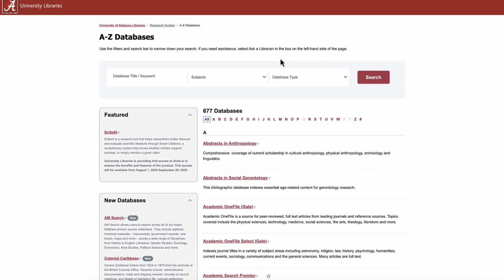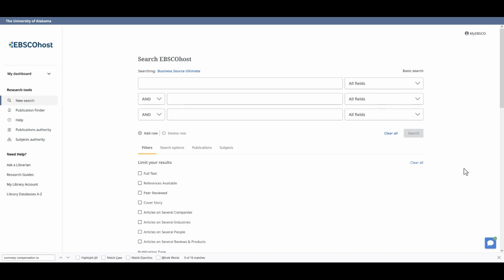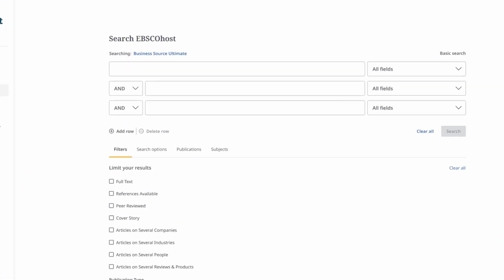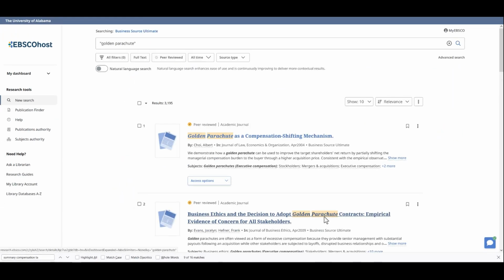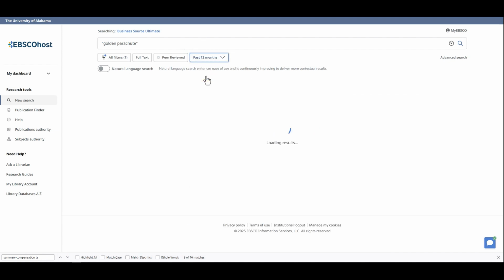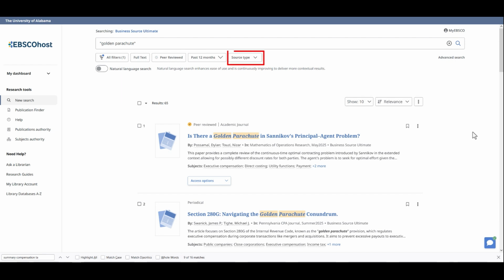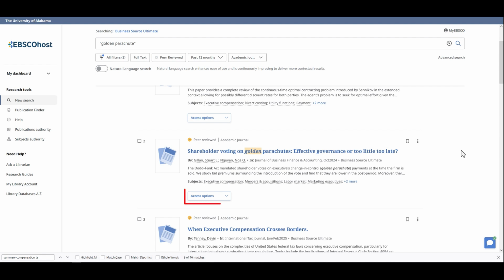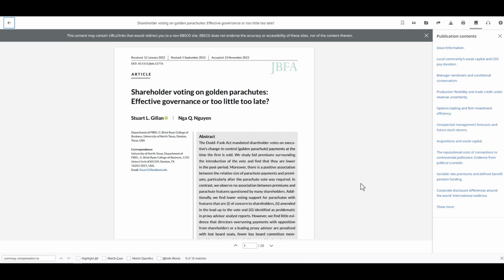How to Search Business Source Ultimate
This video will show you how to search within the database Business Source Ultimate. Business Source Ultimate provides access to full-text business journals, covering current trends, historical data, and global perspectives from 1886 to present. It includes essential journals like Harvard Business Review and Forbes.